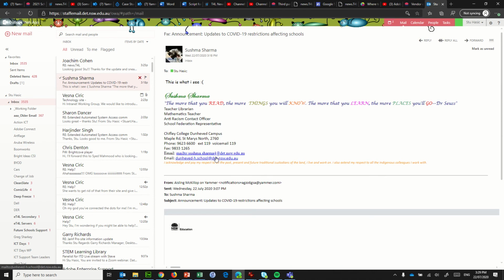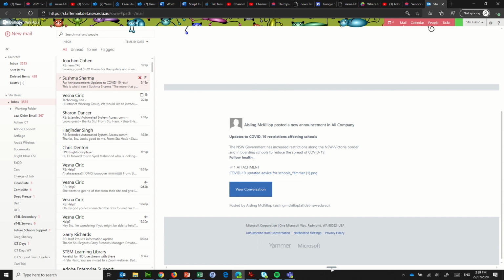Broken email notifications from Yammer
Yammer email notifications are broken - sort of.  We are waiting for Microsoft to fix it, but in the meantime, do this.